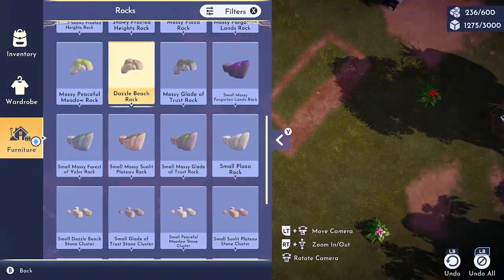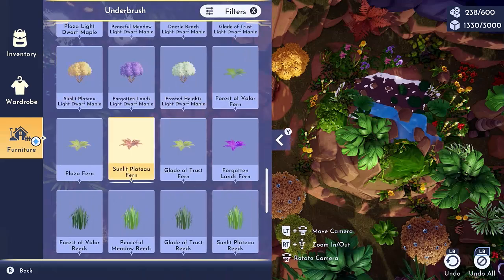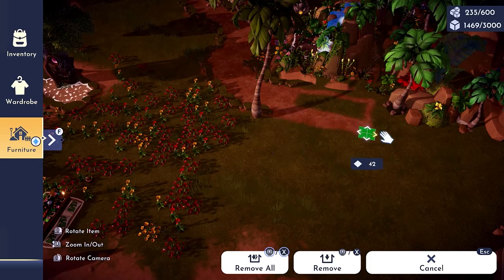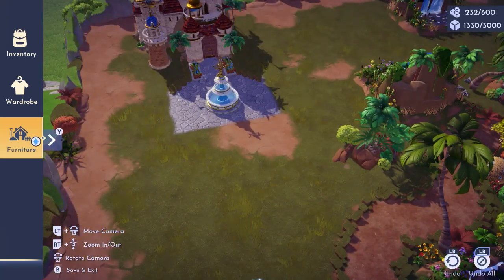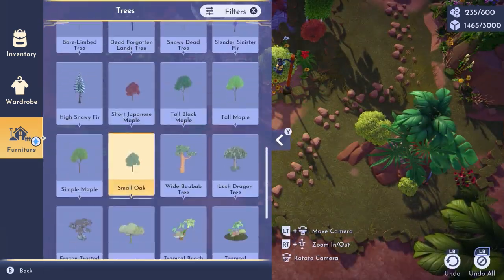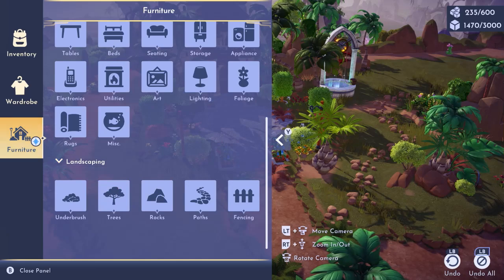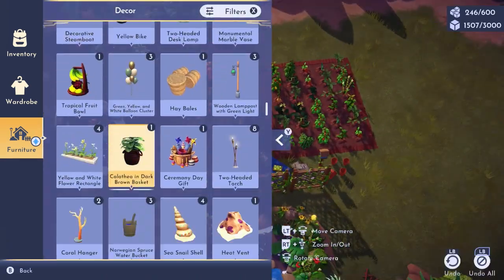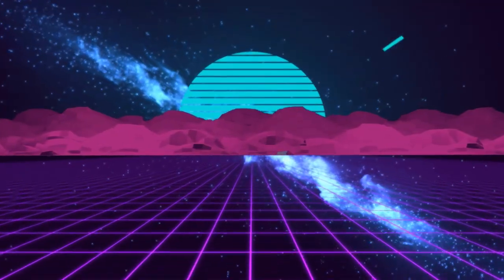DECORATING SUNLIT PLATEAU//ERIC'S HOME & TRANSITIONS//SPEED BUILD//DISNEY DREAMLIGHT VALLEY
Today we are progressing sunlit plateau some more for my valley! I hope this progression inspires someone out there :)
old video inspo mentioned in video with slower tutorial for erics castle entry which was also inspired by Ylly.cozy.games: